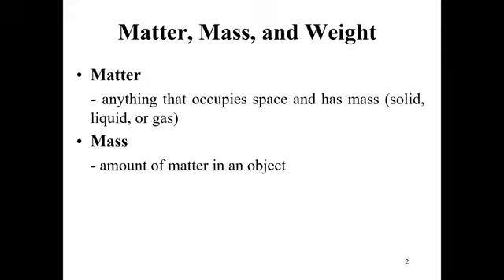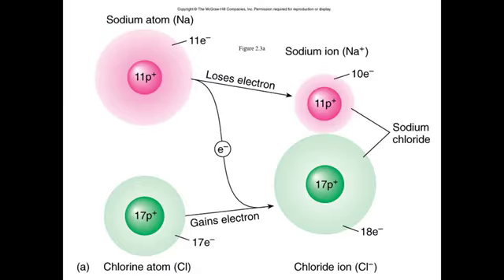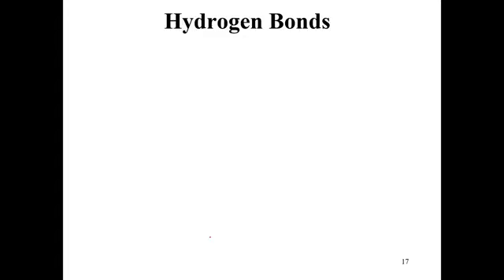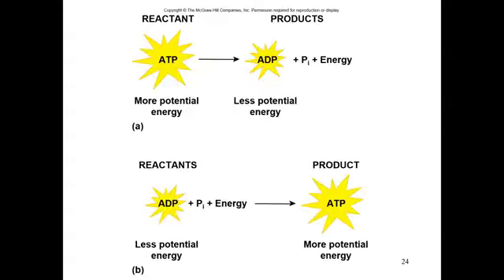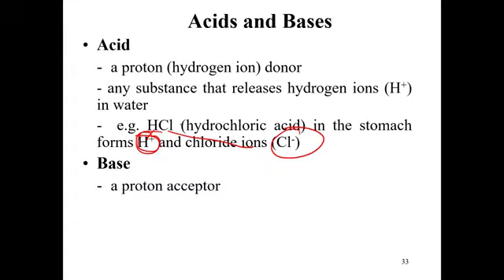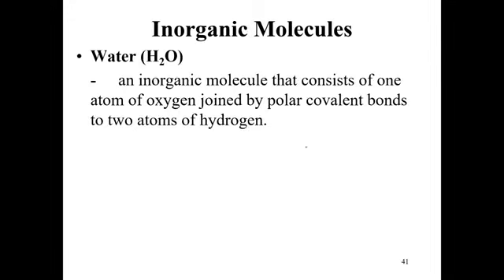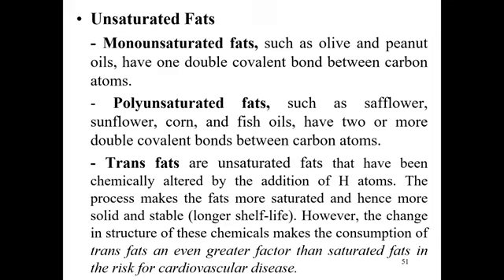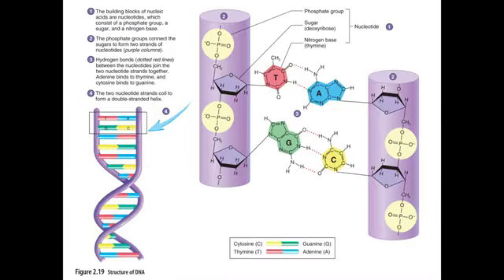Chapter 2 - The Chemistry of Life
Human Anatomy & Physiology I - BIOL 241